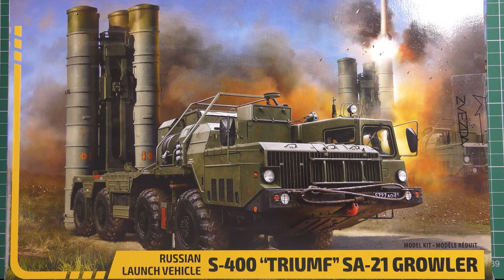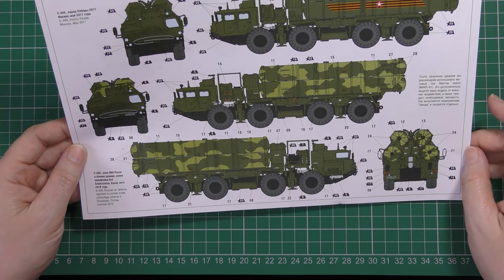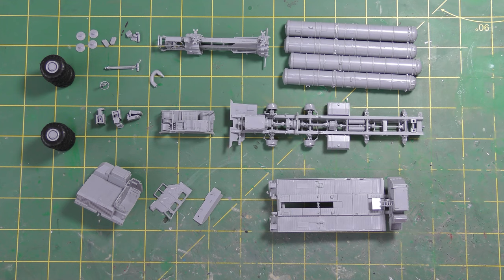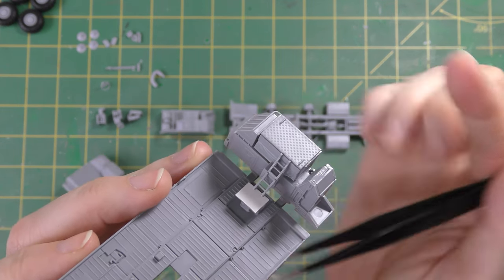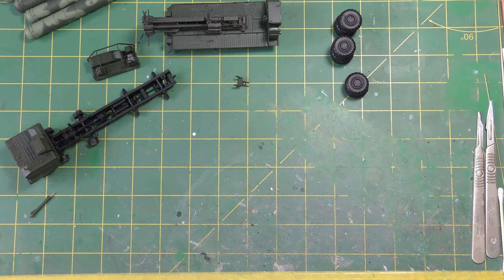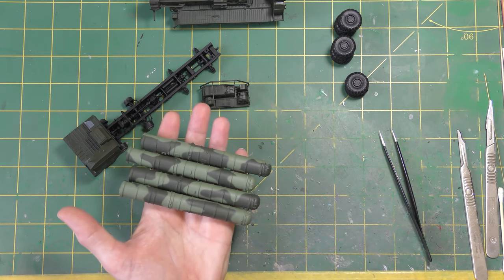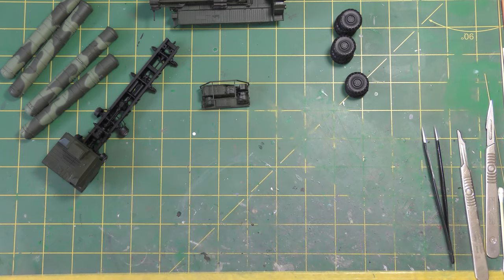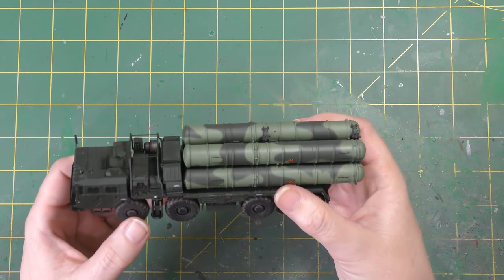Zvezda 1/72 SA-21 Growler Review and Build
In this video I take a stroll through the contents of this kit, and then set about building and finishing it.

With thanks to The Hobby Company for the kit -